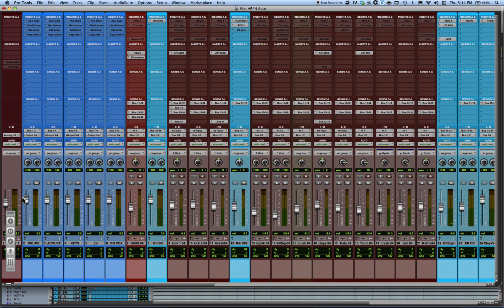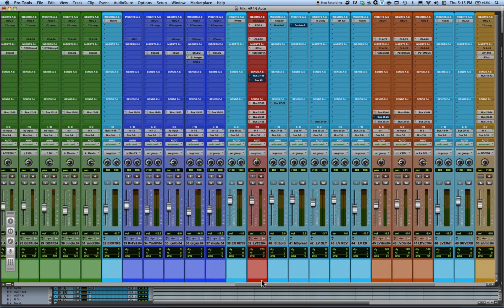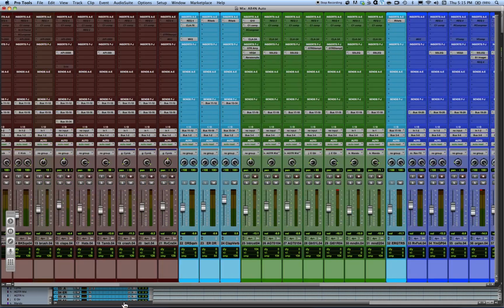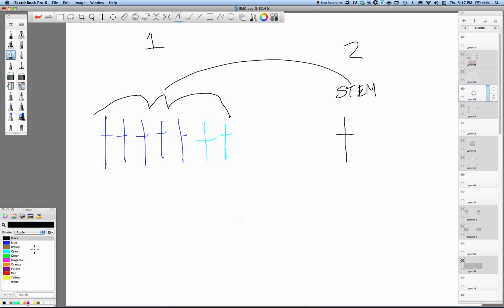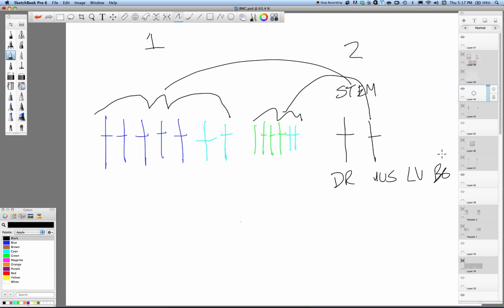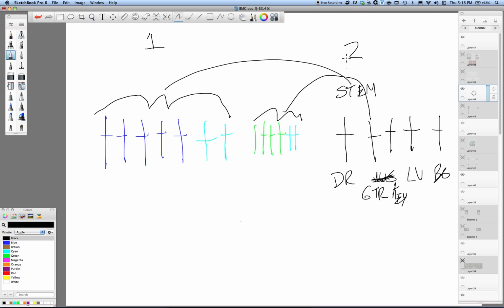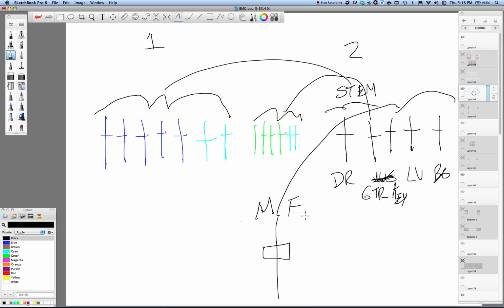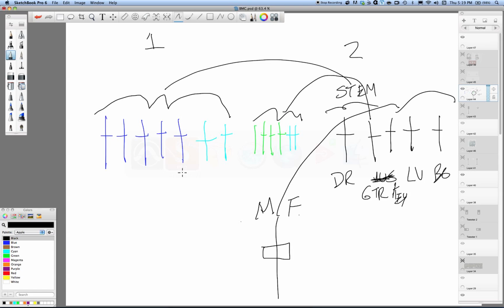Basic Mixing Course - Class 2 Starting the Mix - Part 4 of 10